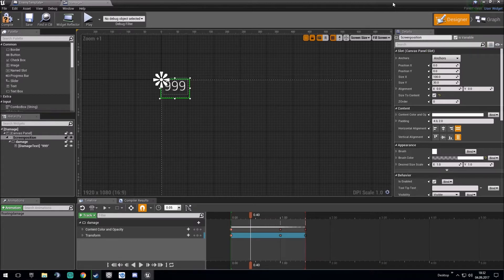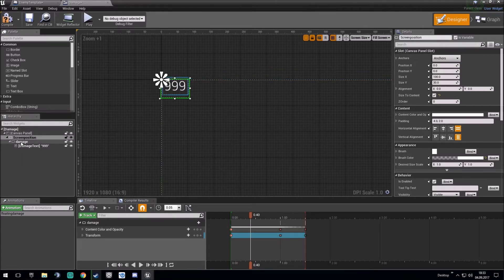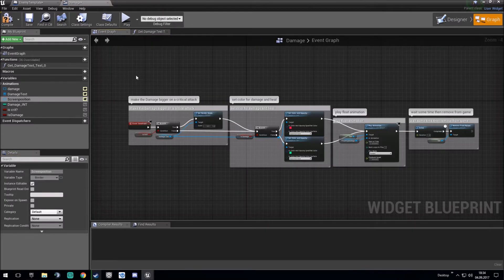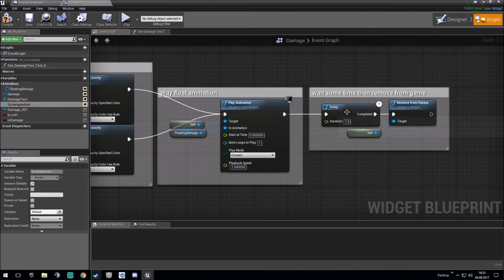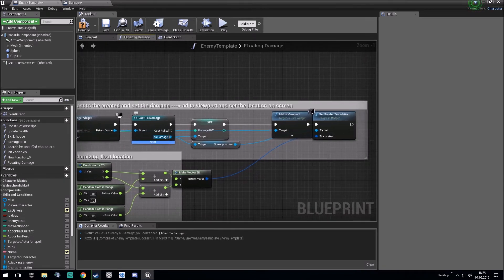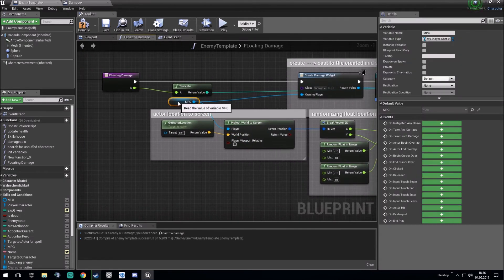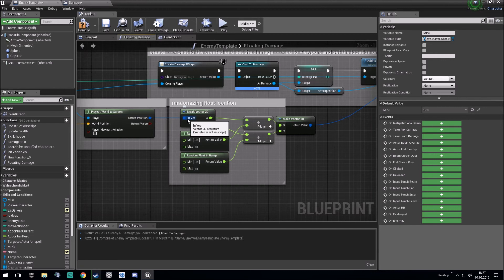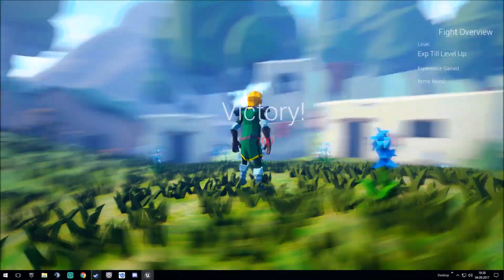Floating Damage | 5min tutorial Unreal Engine 4